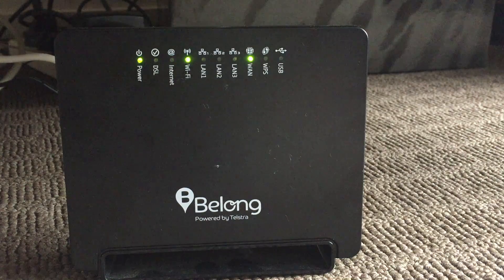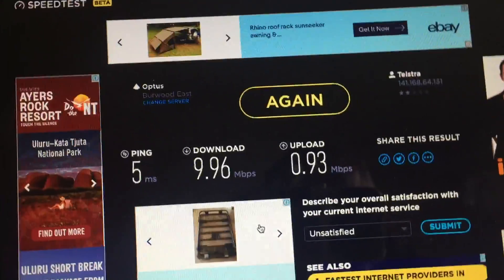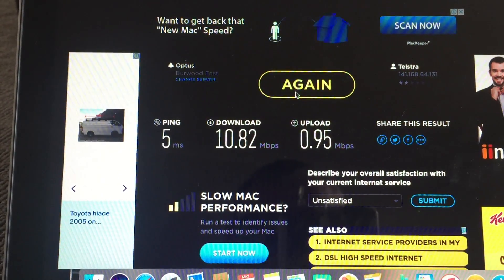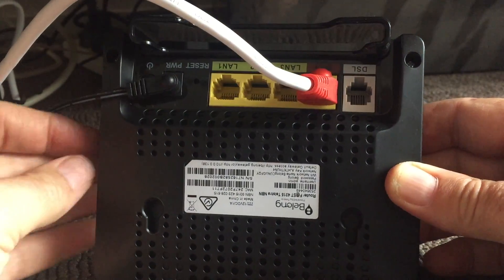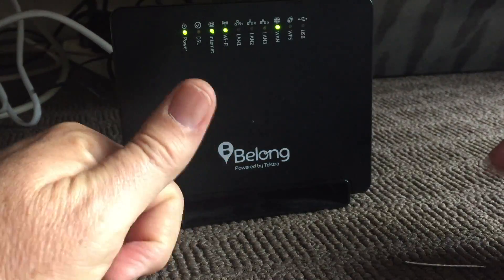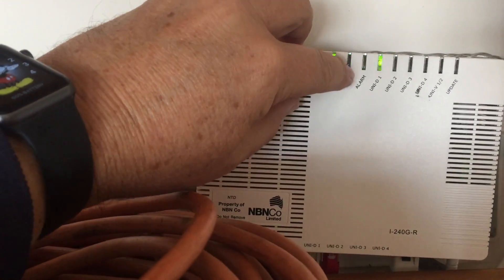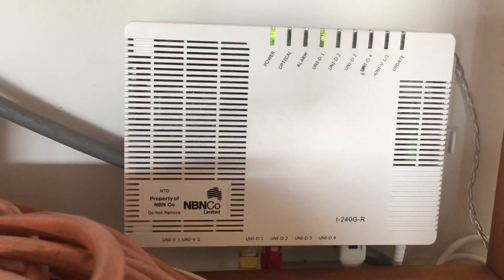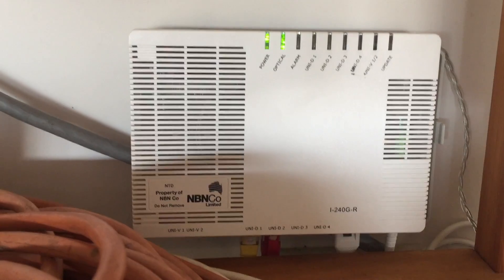How to improve your Internet SPEED for free. Increase your NBN broadband download rate.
I increased my download speed from 2mbs to 10mbs with this simple trick. You can do it on your system for free.
Or at worst it will cost you a call to your internet service provider